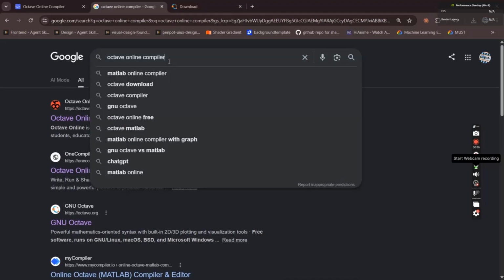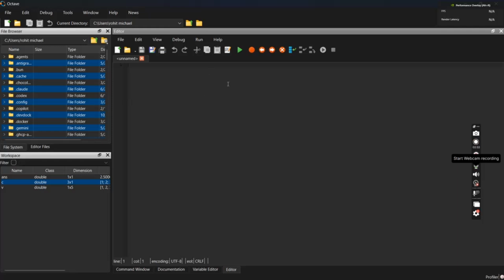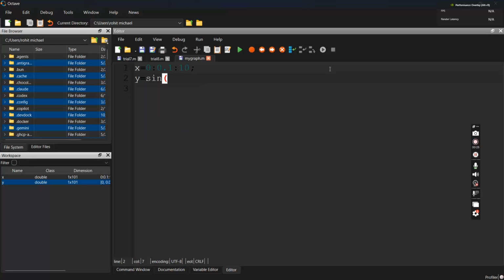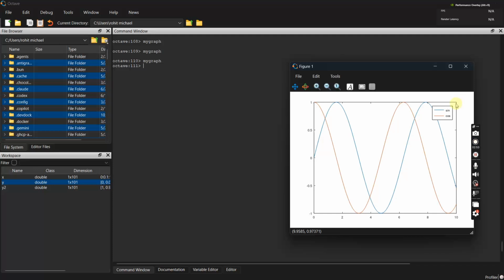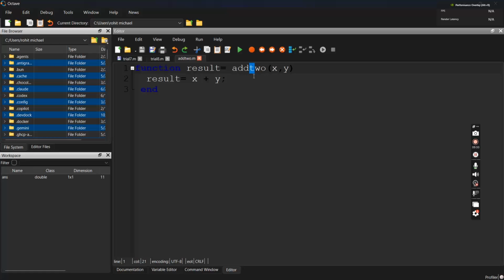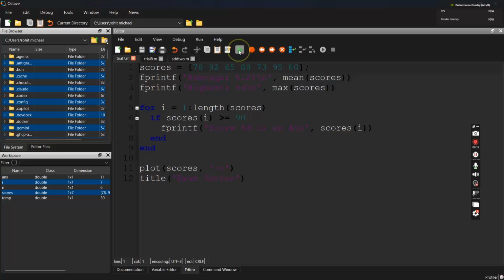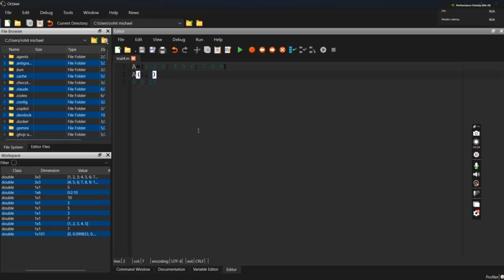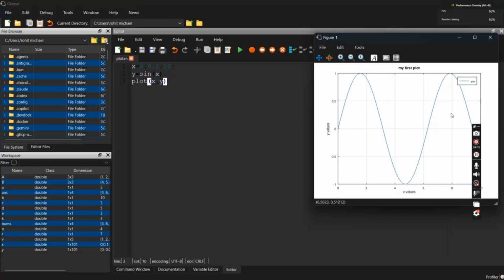GNU Octave Demo for Beginners | Free MATLAB Alternative | Numerical Computing Tutorial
Welcome to this hands-on GNU Octave demo! In this video, we explore GNU Octave — a powerful, free, and open-source numerical computing tool that works just like MATLAB.